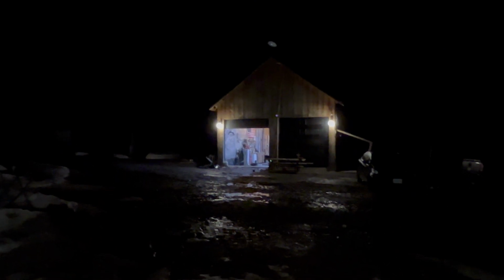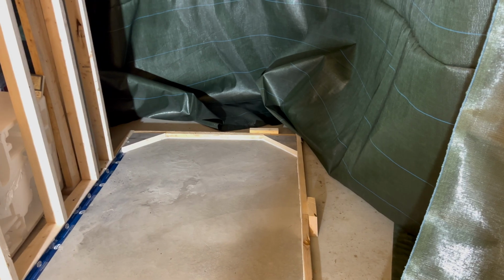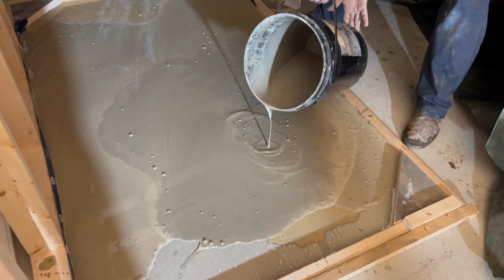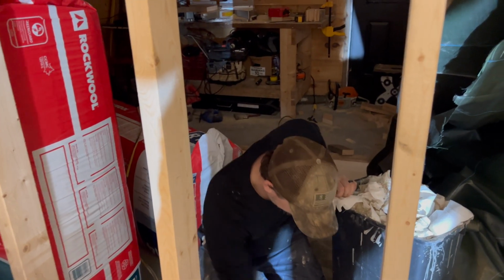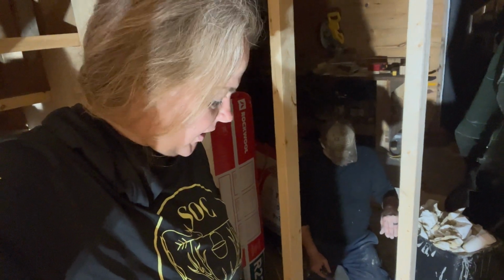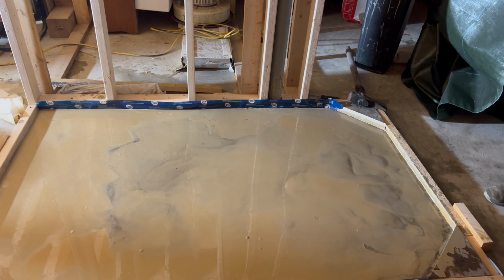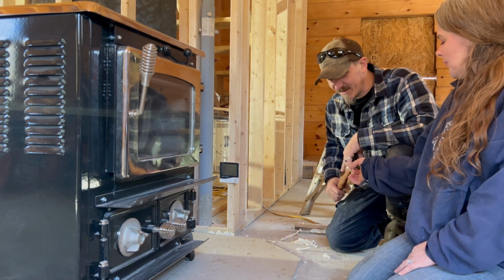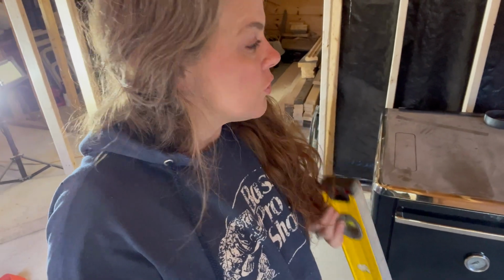What's the worst that could happen? | The project that didn't go as planned Part 2!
Members got to see this video first :) to become a member, and get members only content, sneak previews and personal updates check out the perks here!

The conclusion to the hearth story! Plus an update on Angies hand - Almost 2 years ago she hurt it in a log splitting accident and we finally have the surgery date!

Any donations sent via Paypal will go directly to improving MiAnU Acres :)